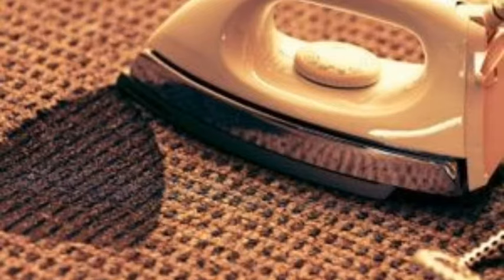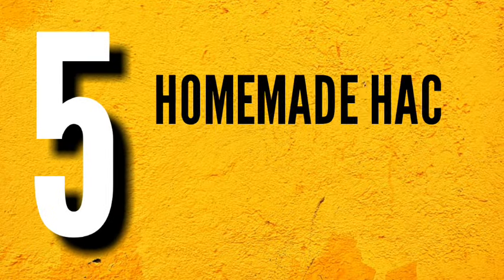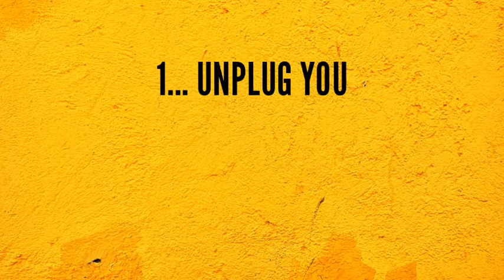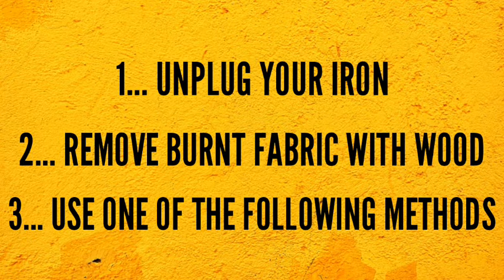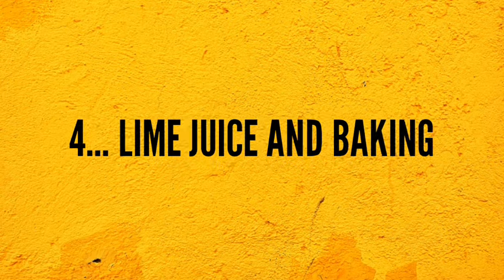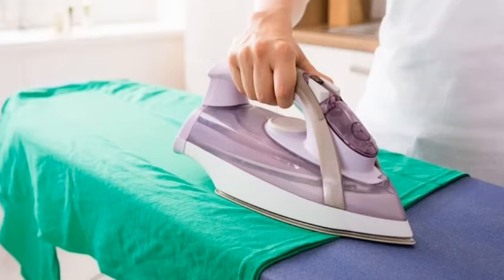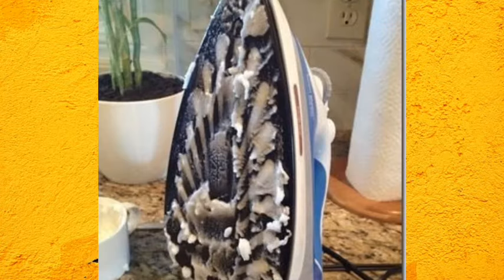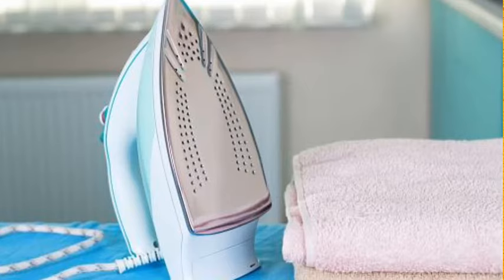How to Clean a Burnt Iron Bottom (with Everyday House Items)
How to clean a burnt or dirty iron bottom using everyday house items. Simple homemade hacks